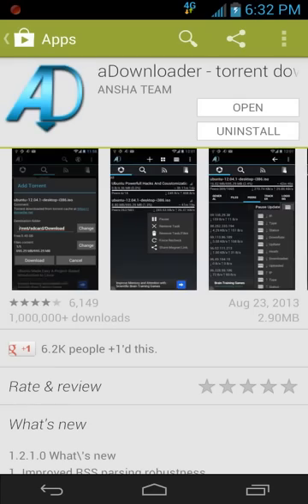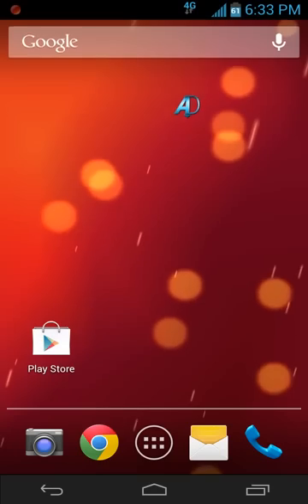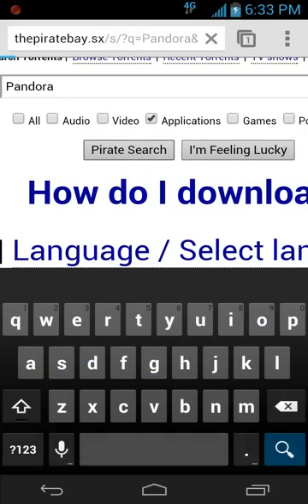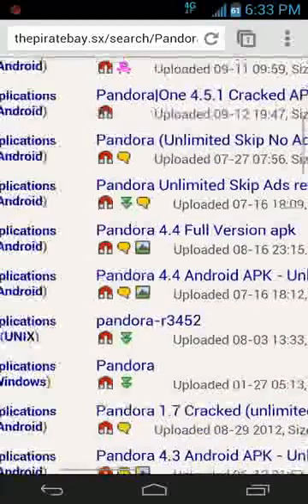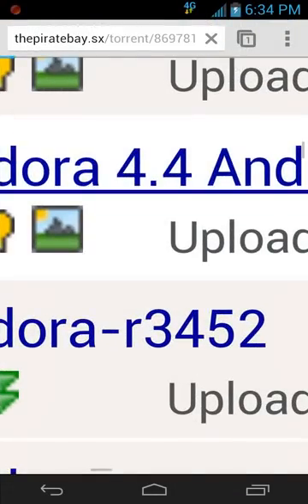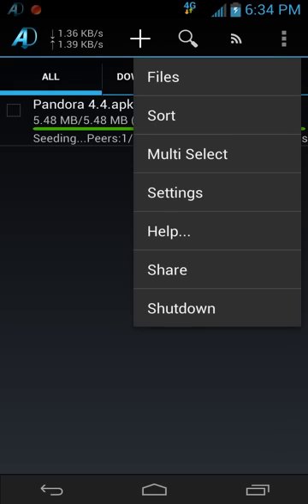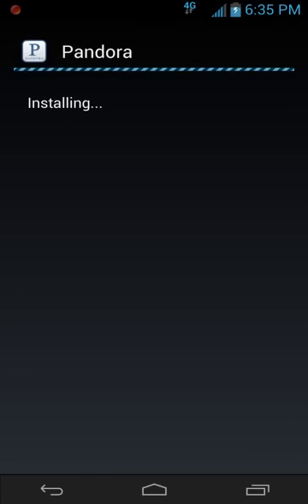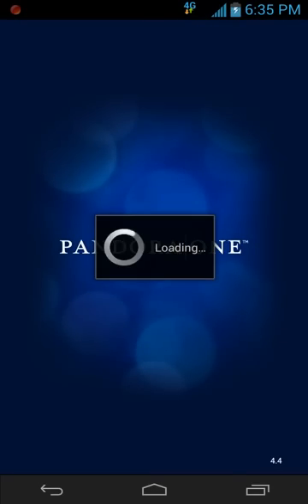Installing modded Pandora android app without root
Install Pandora no ads unlimited skips